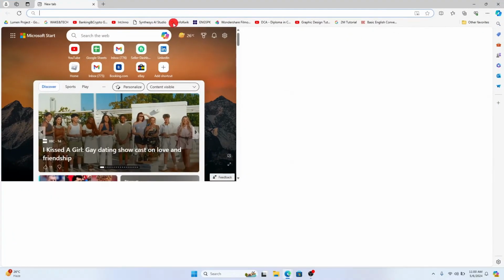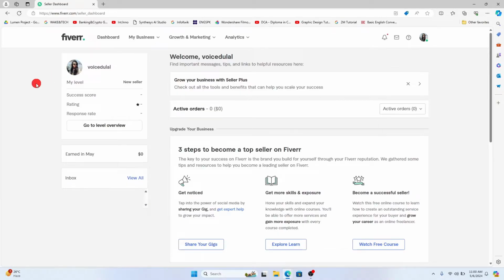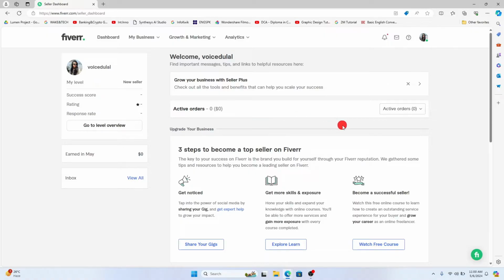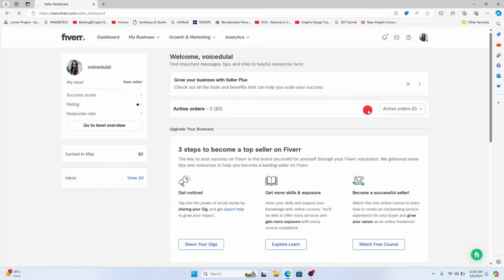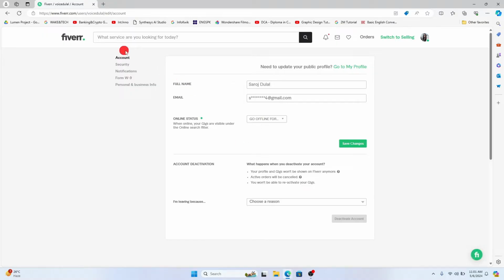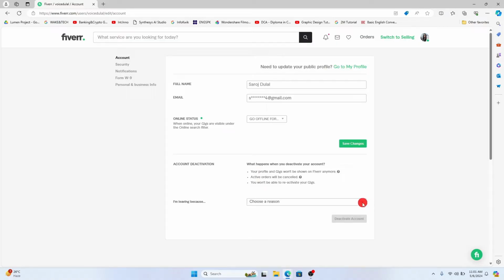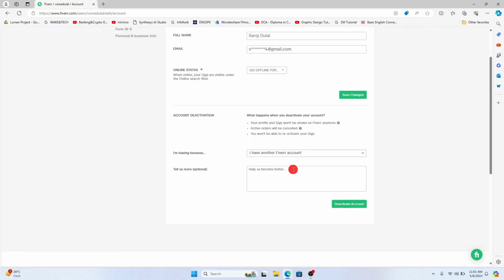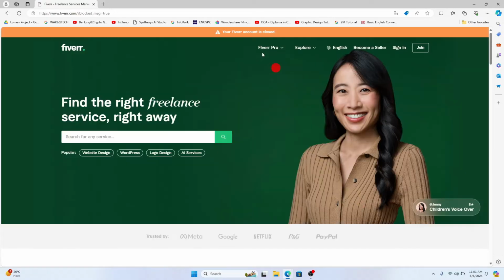How to Delete Your Account on Fiverr? Close Fiverr Account on PC 2024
Ready to move on from Fiverr and close your account? In this comprehensive tutorial, we'll walk you through the process step-by-step, ensuring you can securely delete your account and tie up any loose ends on the platform.